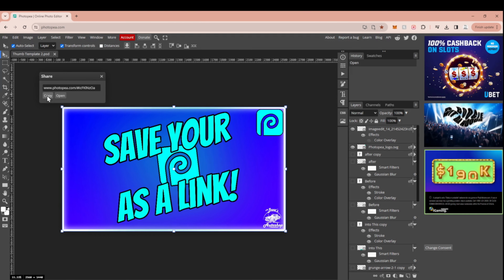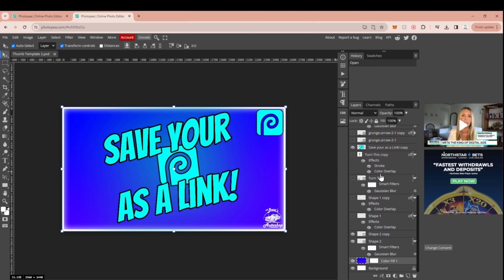Save your Photopea work as a LINK! AWESOME FOR SHARING! - PhotoPea - | FREE PHOTOSHOP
Learn how to save your Photopea work as a shareable link using this quick and easy tutorial! In this video, I’ll show you how to generate a link to your project so you can easily share your designs with others using Photopea (a free Photoshop alternative)—no paid software needed.

👉 In this tutorial you’ll learn:

How to save Photopea projects as a link
How to share designs instantly online
How to collaborate using shared files
How to manage and reopen linked projects

💡 Perfect for designers, students, and content creators working with clients or teams.